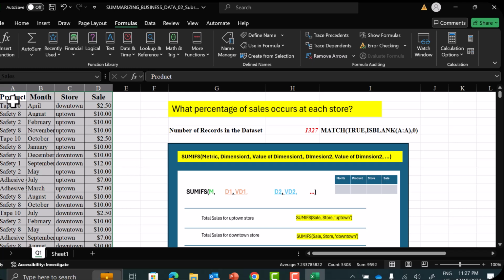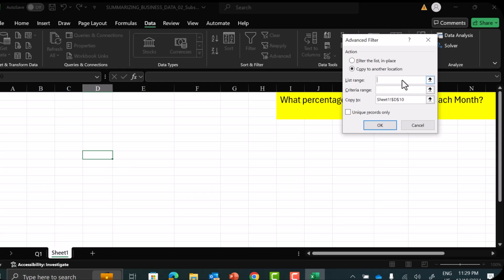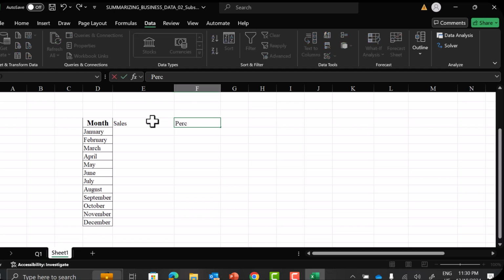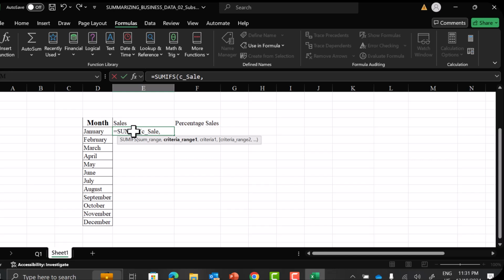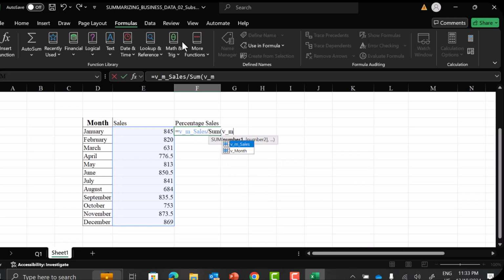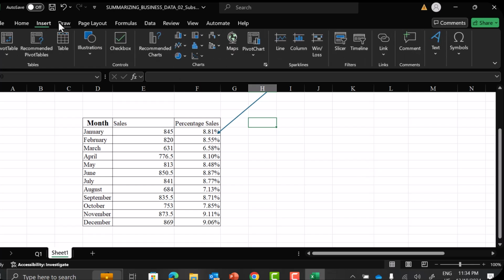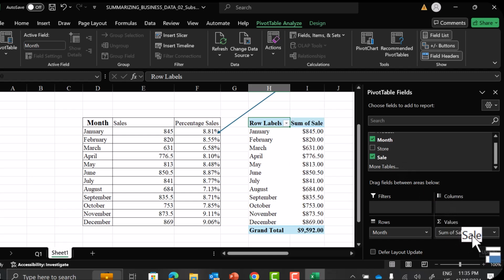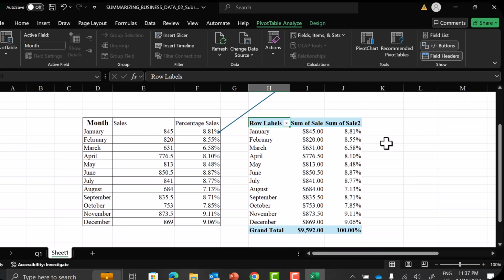Create Powerful Excel Models for Sales Analysis | Hands-On Tutorial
Welcome to the 4th video in my Substack newsletter series, Pivot Points: Your Guide to Analytical Excellence with Excel! 🎯

In this hands-on tutorial, I’ll show you how to build dynamic Excel models for sales analysis. Whether you're a business analyst, sales professional, or data enthusiast, you'll learn actionable techniques to transform raw sales data into valuable insights.

What You'll Learn:
✔️ How to organize and clean sales data efficiently.
✔️ Building models to identify trends and patterns.
✔️ Using Excel formulas and features for advanced analysis.

📊 Empower your decision-making with data-driven insights and master the art of sales analysis in Excel!